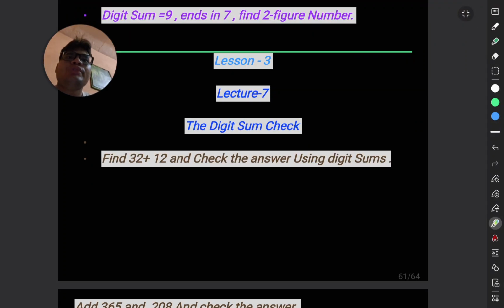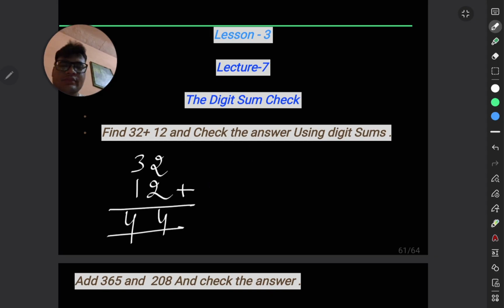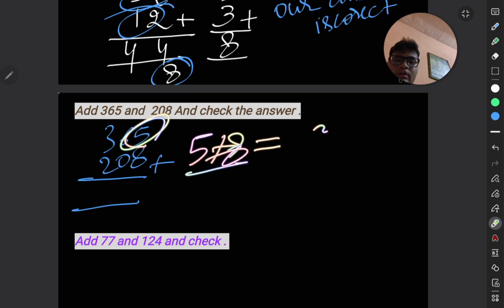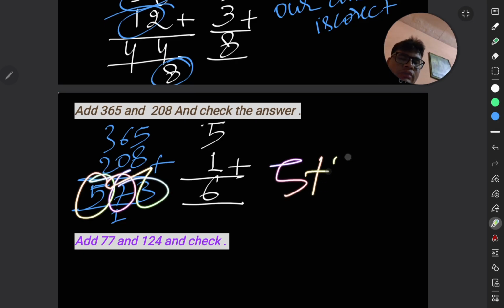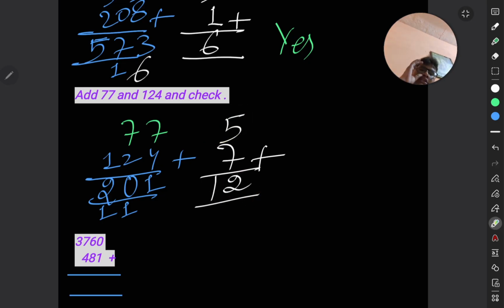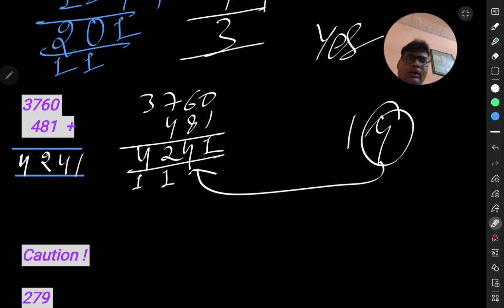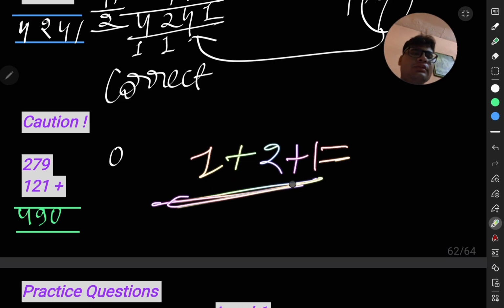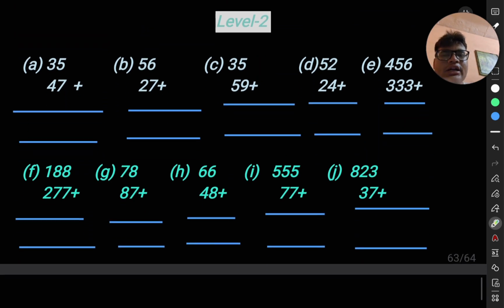Digit Sum Check Made Easy | Verify Answers in Seconds | Vedic Maths | Lesson 3 Lecture 8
**📚 Lesson 3 | Lecture 8: Digit Sum Check | Vedic Mathematics**

Want to **verify your answers in just a few seconds** without solving the entire question again?

In this lesson, you'll learn the powerful **Digit Sum Check** method from **Vedic Mathematics**, a simple and effective technique for checking the correctness of your calculations.

* What is Digit Sum Check?
* Why Digit Sum Check works
* Step-by-step explanation
* Checking answers using digit sums
* Worked examples
* Common mistakes to avoid
* Tips for faster calculations

This technique is useful for **school students, competitive exam aspirants, teachers, and anyone who wants to improve calculation speed and accuracy**.

📌 **Course Details:**

* Course: Vedic Mathematics
* Lesson: 3
* Lecture: 8
* Topic: Digit Sum Check